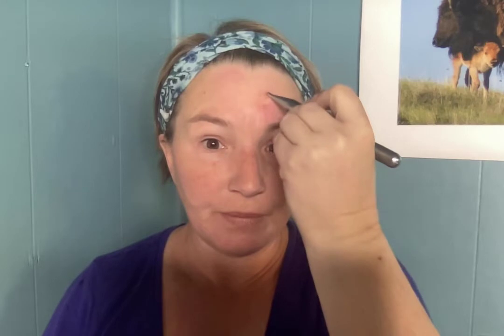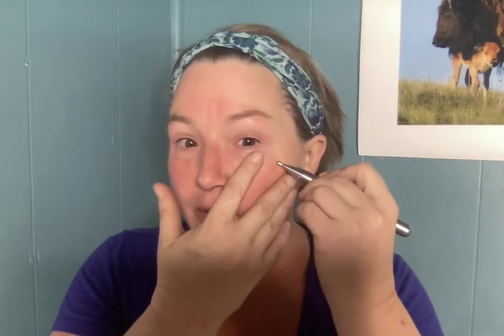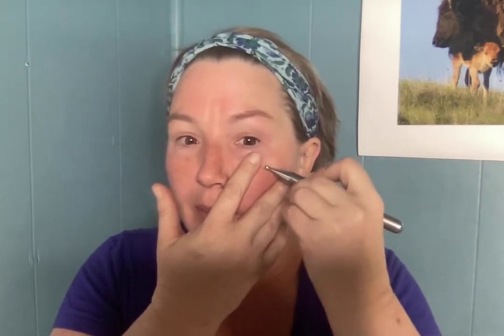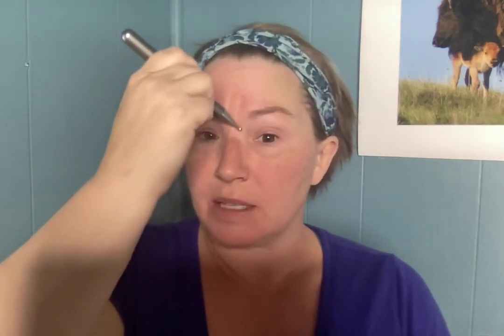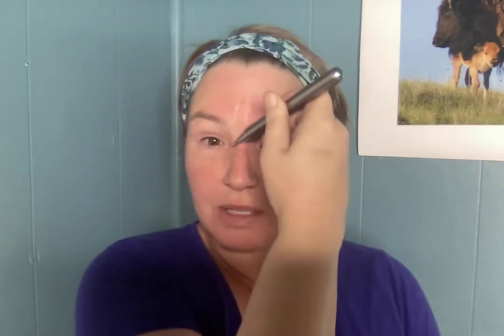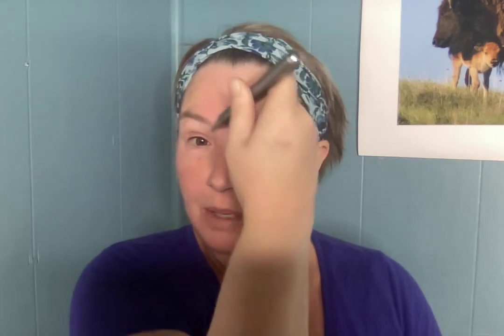Reduce Swelling in the Legs, Feet and Ankles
Many people experience swelling in the their legs, feet and ankles occasionally. Many also experience it regularly. Either way, this video will help you reduce swelling and improve circulation and blood flow too.

If you don't have your Magic Wand yet, you can start by using your finger tips or the metal end of a pen. You won't get the same sensations but it is a good way to get started!

See. you next time! Don't forget to pass this video along to anyone who can use it today.